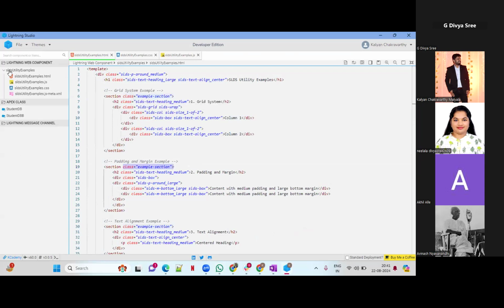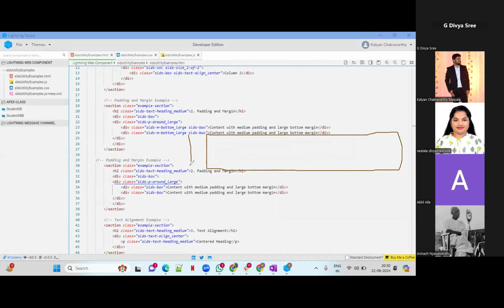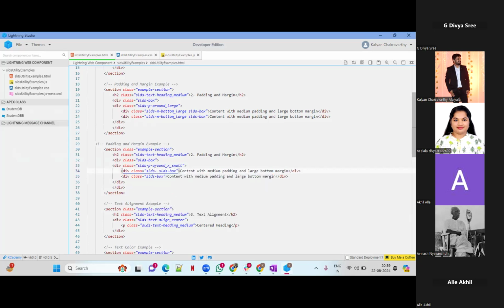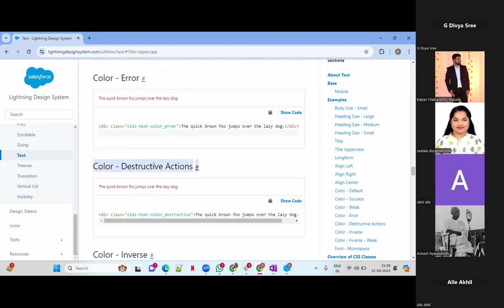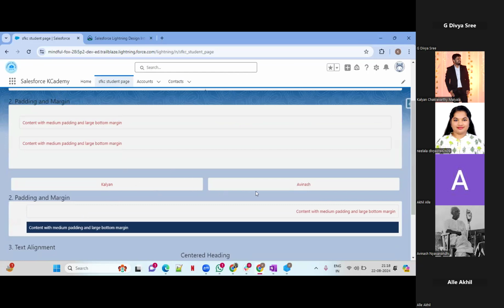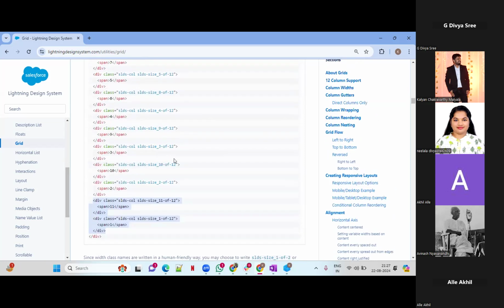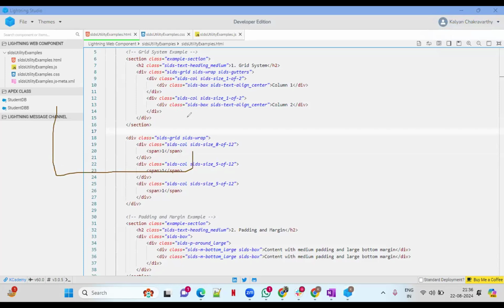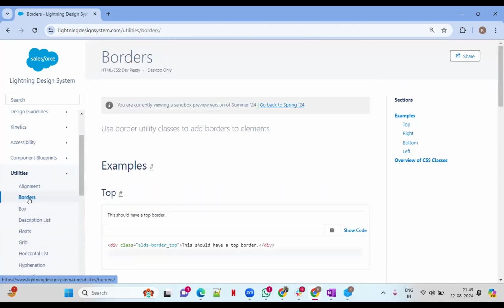Top SLDS Classes You Must Know in Salesforce LWC - Class 3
"Enhance your Salesforce Lightning Web Components (LWC) with this comprehensive guide on the most essential SLDS (Salesforce Lightning Design System) classes! In this video, we'll walk through key SLDS utilities like slds-gutters, slds-wrap, and other powerful classes that are critical for creating responsive, professional-grade user interfaces in Salesforce. Whether you're a Salesforce developer or an aspiring one, mastering these classes will take your UI design skills to the next level.!"